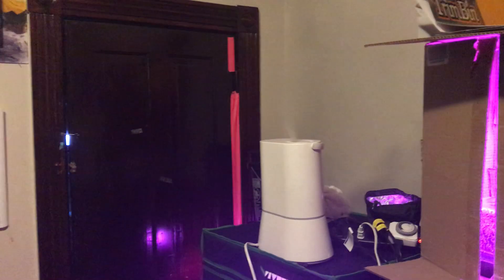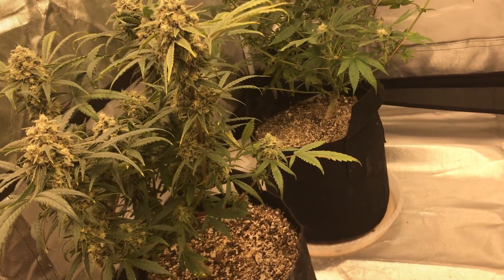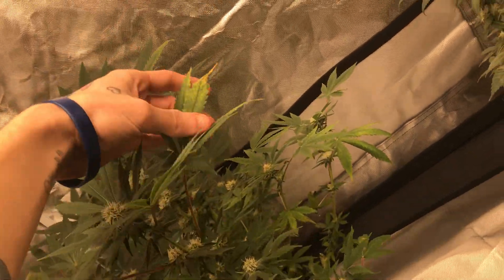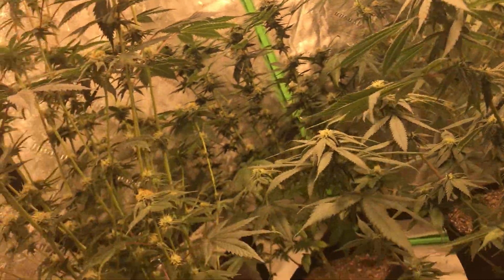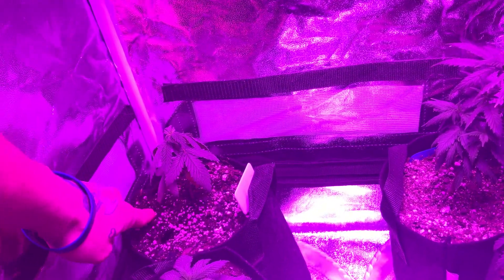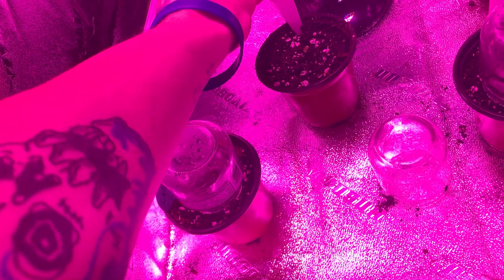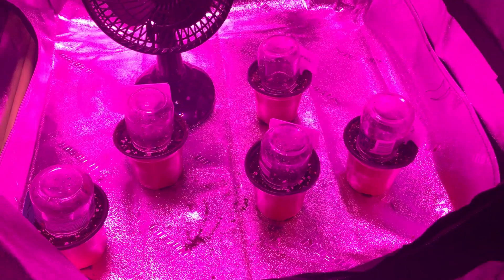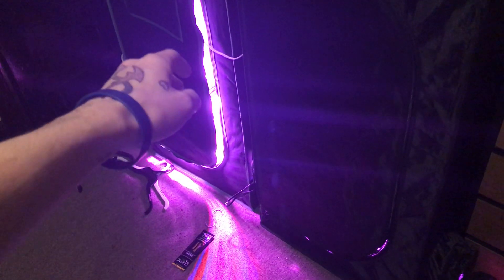New life.! Updates/Moving plan.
(intended for 18+)
Shoutout to UnsaltedOrganics for the recommendation on the Roots Organics.!
Please dont forget to like and or subscribe. if you have any questions please feel free to ask as i love to share what i know and love to learn more about growing as a whole.